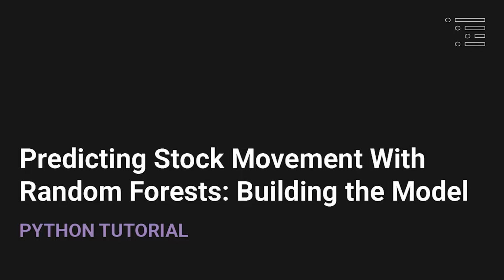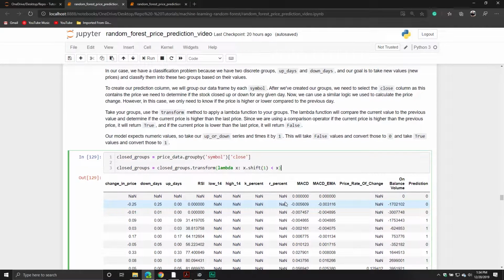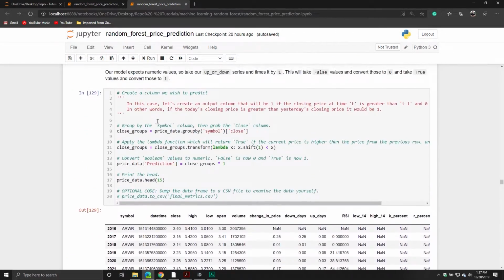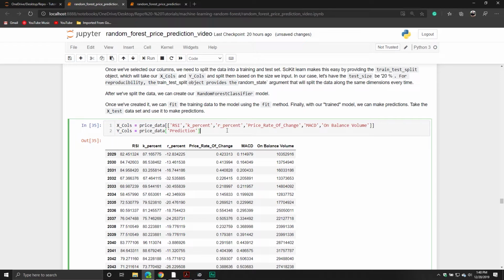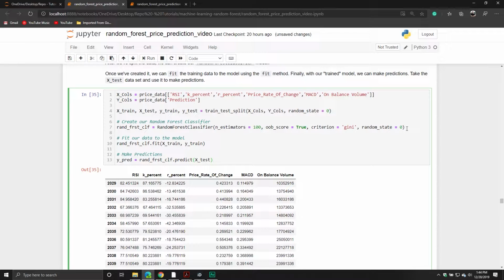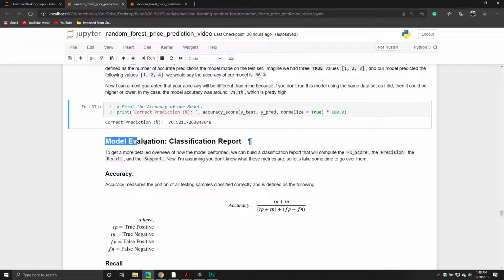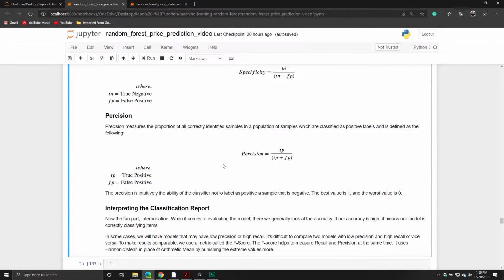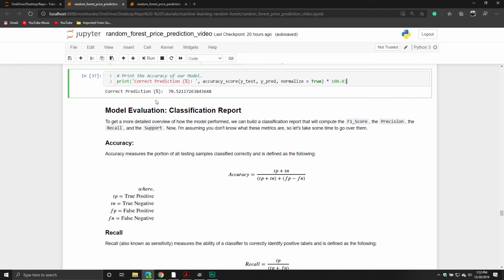Predicting Stock Price Movement With Random Forests | Building the Model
Now that we have all of our indicators calculated we can proceed to build our model. This section focuses on creating our prediction column, splitting our dataset and beginning the process of evaluating the output so we can see how the model performed.